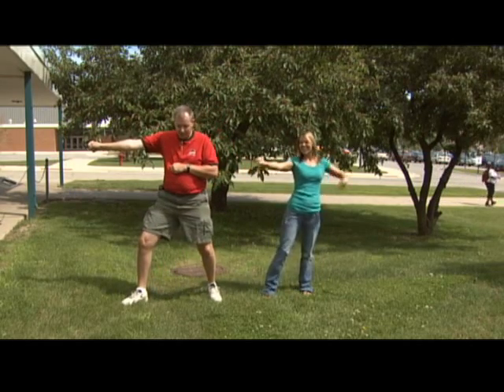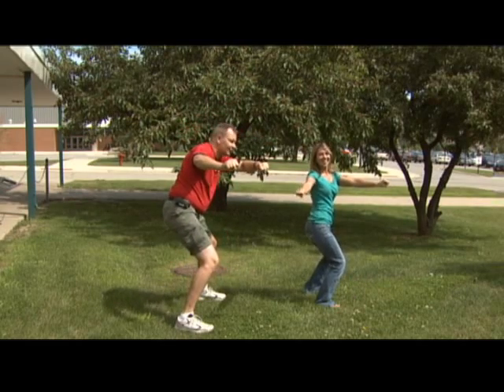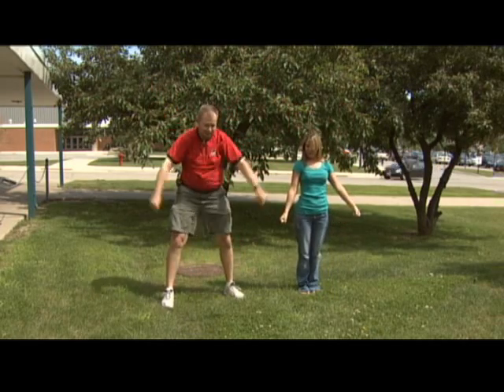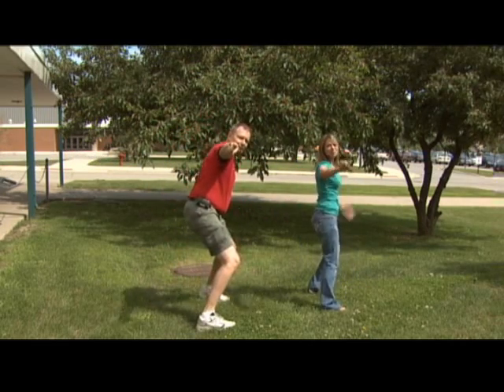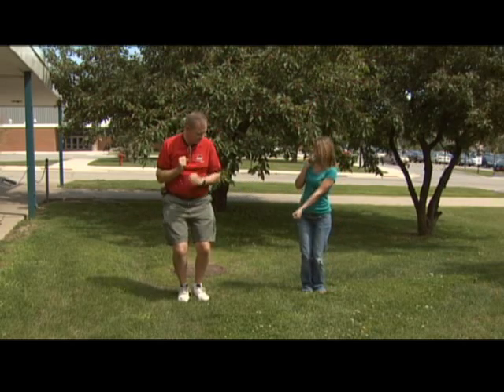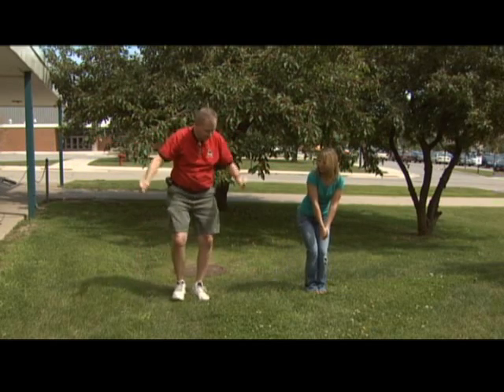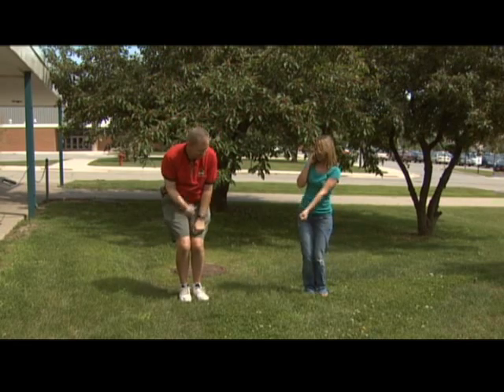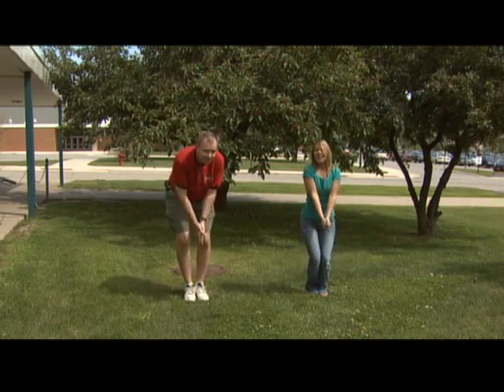Cheerleader Tryout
Just to prove I no longer have any shame whatsoever, here's this video. Yes, I know I'm pathetic so you don't need to mention it.  The reason for this video was a comparison test between our 2 year old XDCam HD F-350 and the new F-355 to see how well they match.